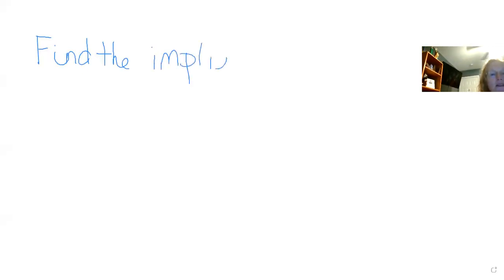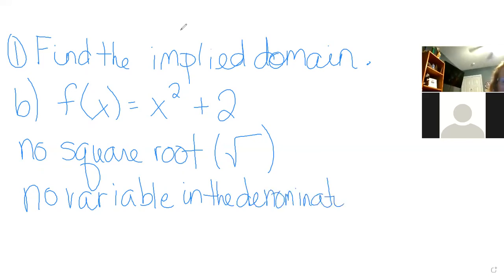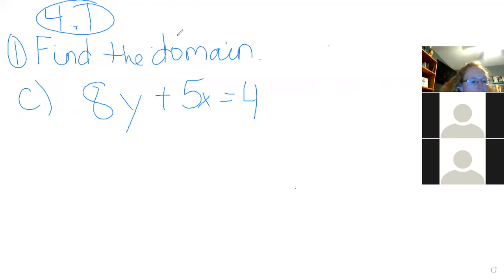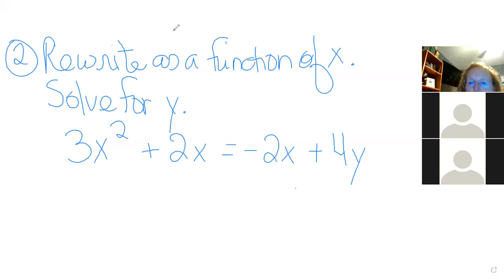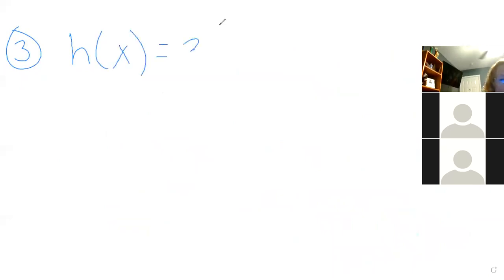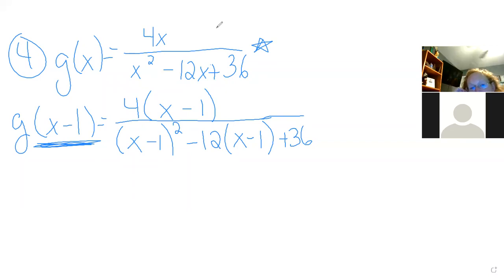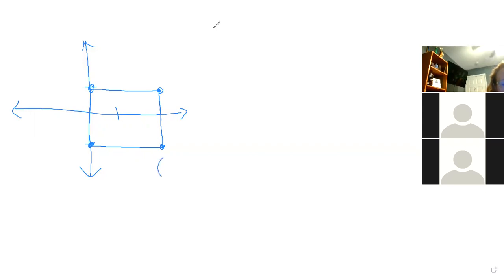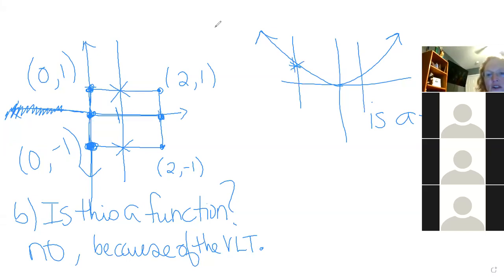SI Session 2/1